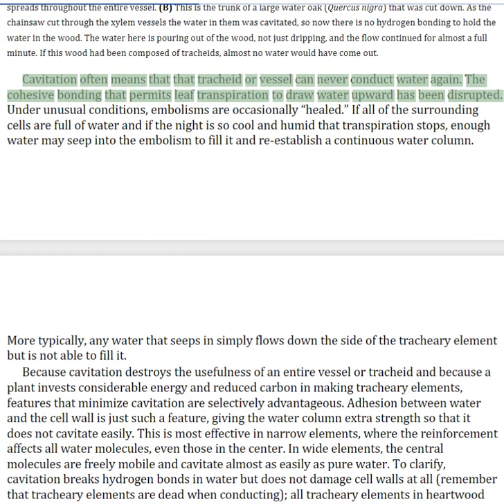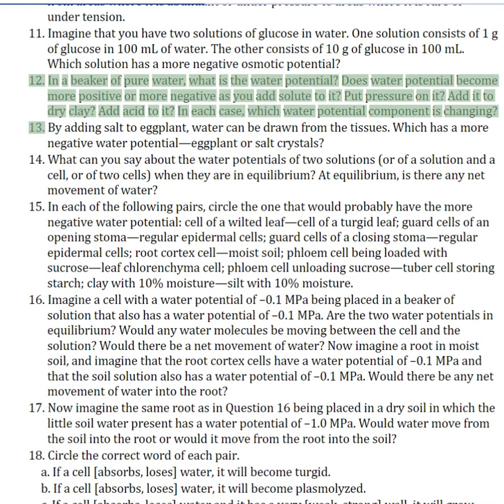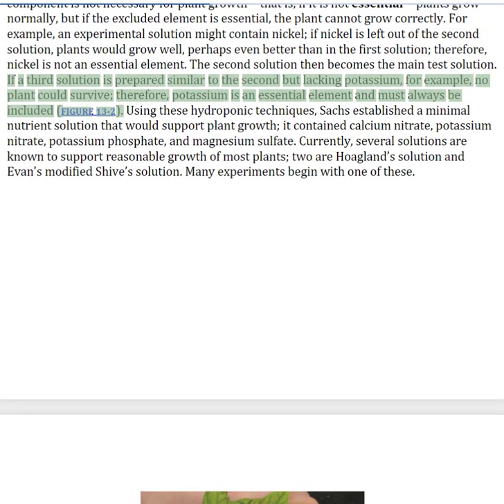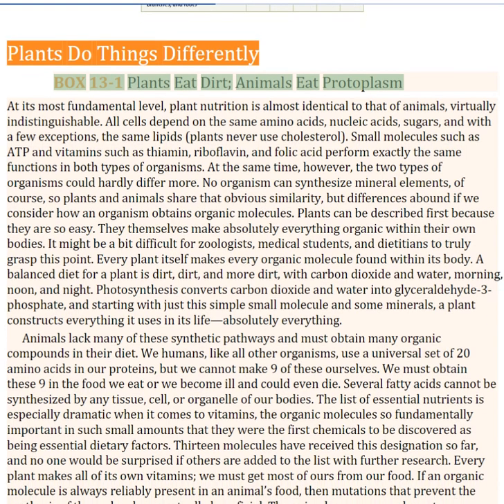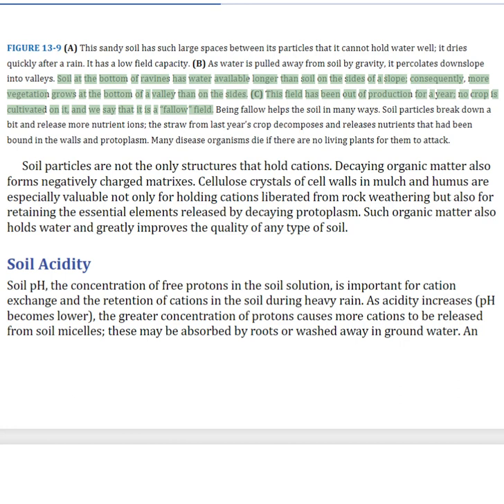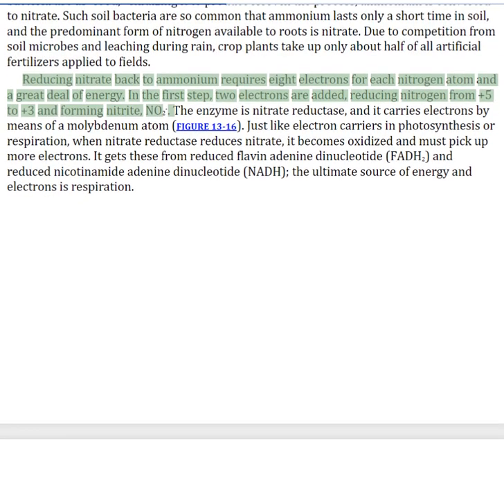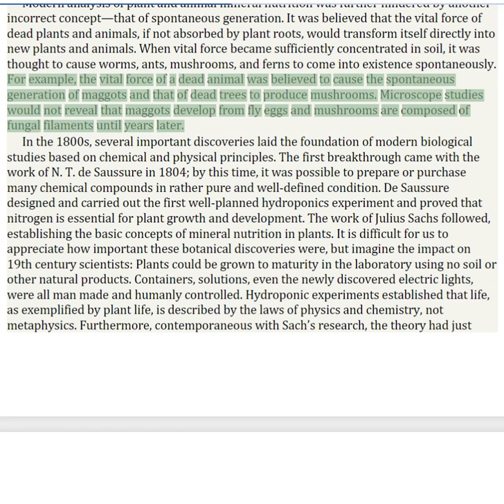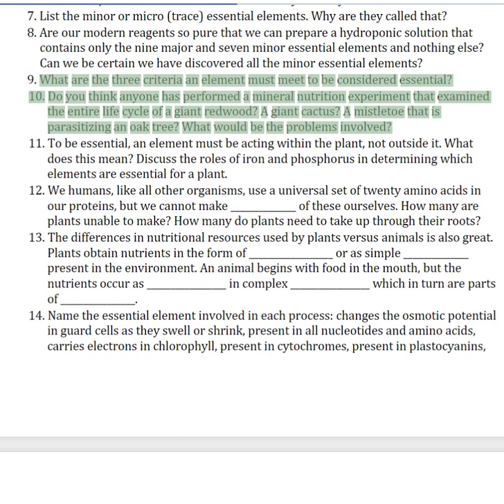植物学啊11 录制 2022 10 21 00 00 54 1